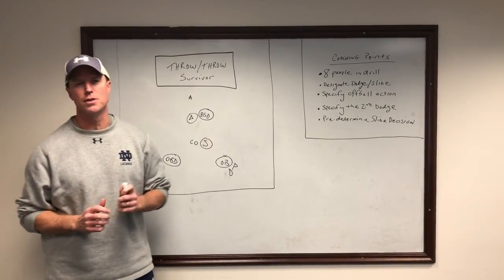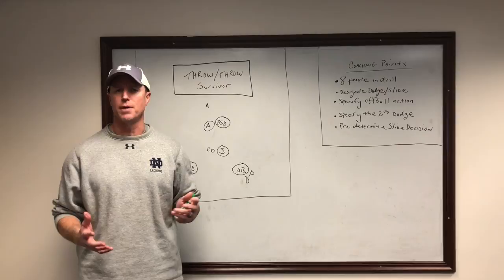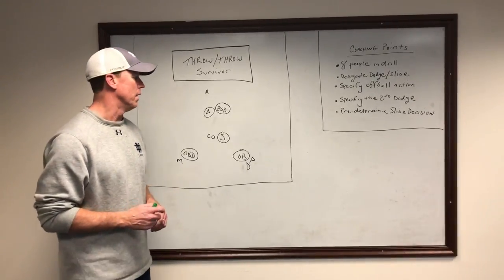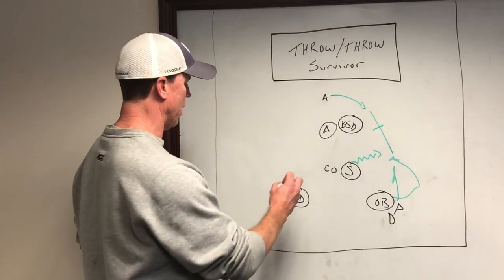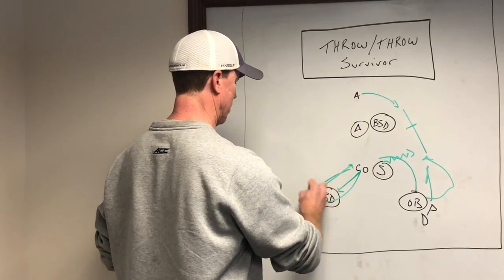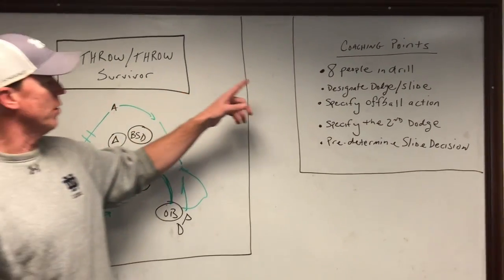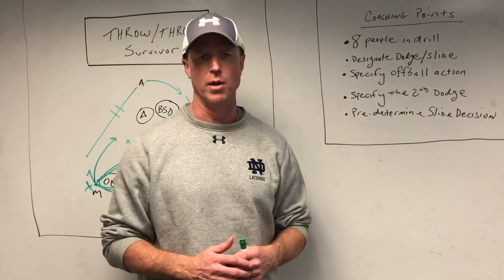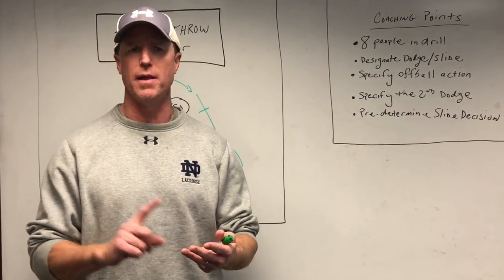NDLaxTV Drill: "Throw Throw Survivor"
This Approach/Slide-Show/Recover/Slide again drill is a staple of our in season drill catalog as it incorporates stick handling, footwork and the agility and space closing ability to truly highlight the importance of not only ball pressure but also recovery efficiency but also the communication necessary to play great Team D.

This is a great partner drill with Skip Survivor also found on our You Tube Channel.

Camp:
Want to go to Notre Dame Lacrosse Camp?

Recruiting:
Telling story of The Promise of ND Lacrosse Student-Athlete Experience to potential/future ND players/parents, on field, on campus, in community